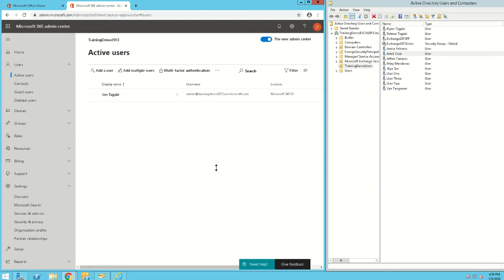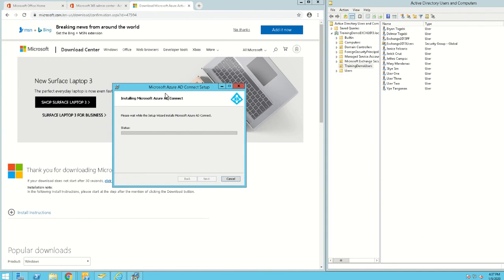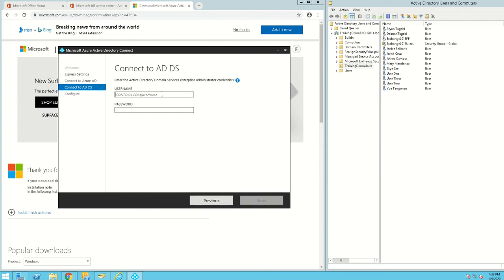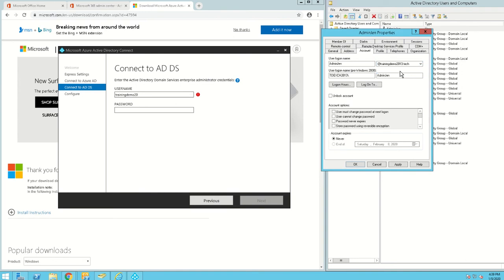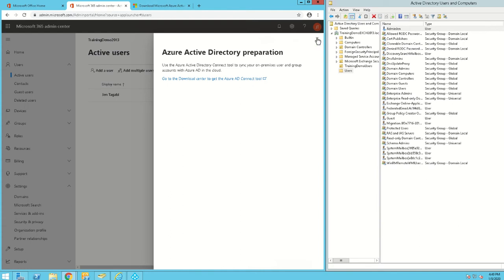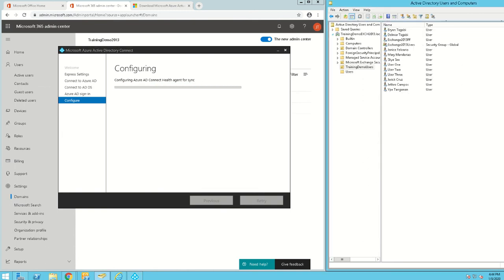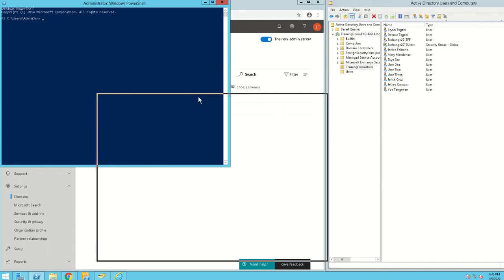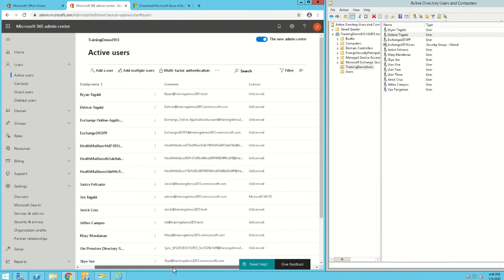AD Connect Setup with Express Settings